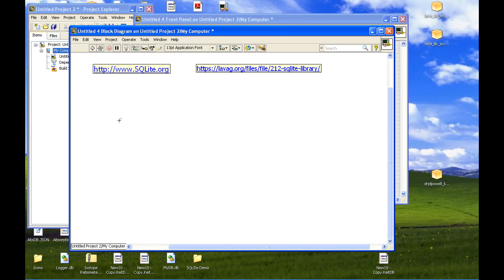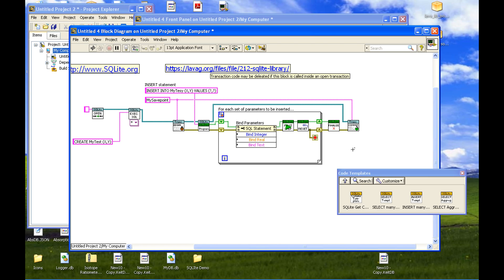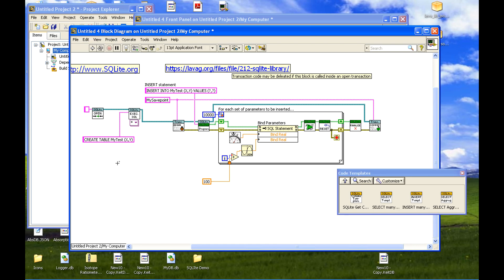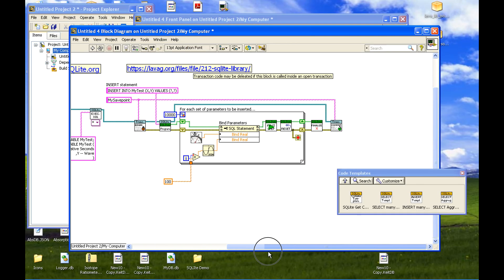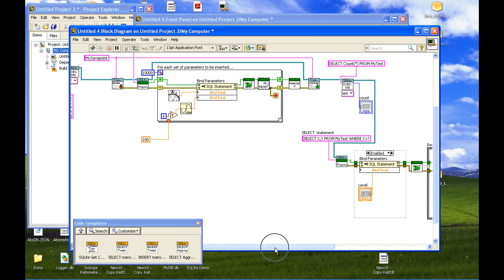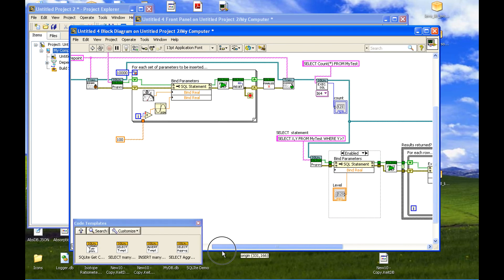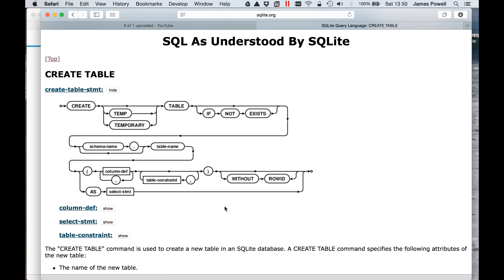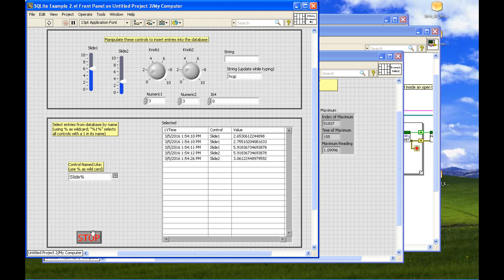Intro to SQLite in LabVIEW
Quick introduction to “SQLite Library” for LabVIEW.